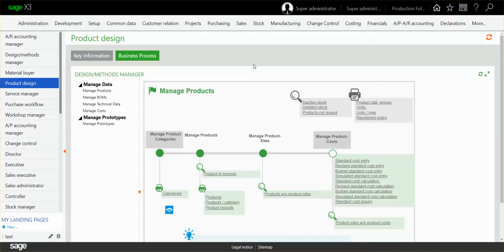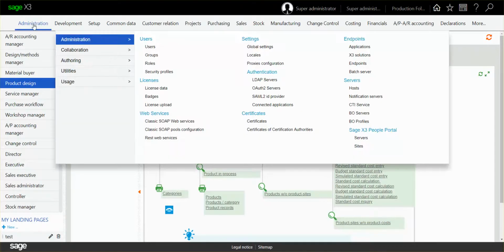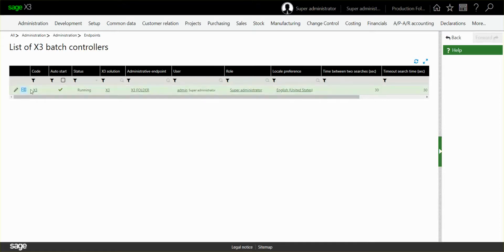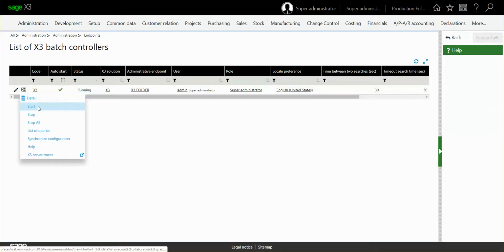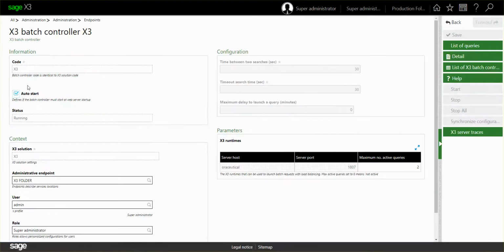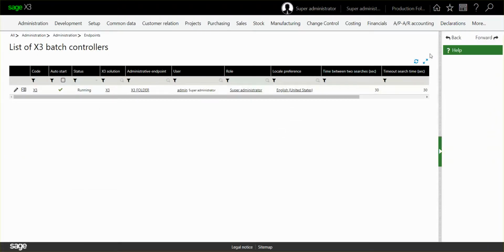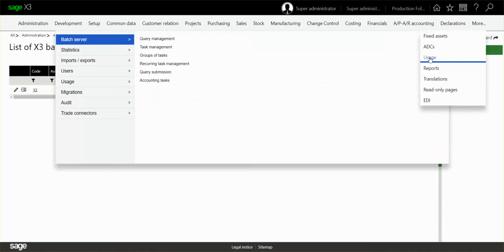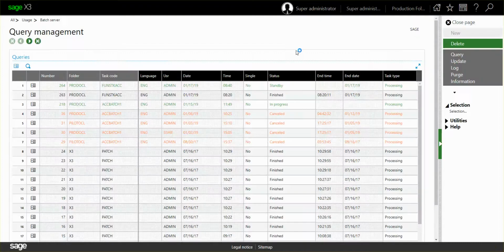Sage X3 EM batch server and accounting tasks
How to check and restart the batch server and accounting tasks